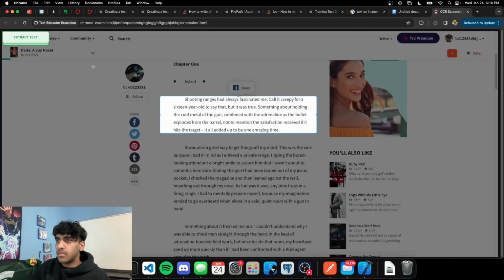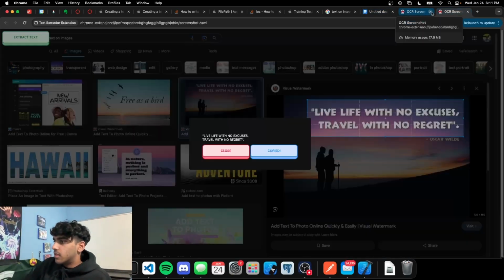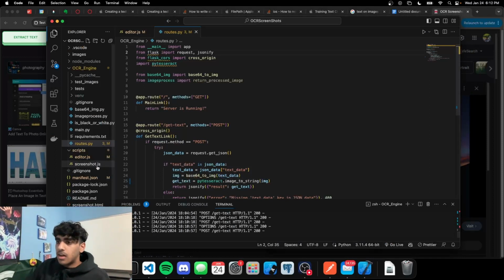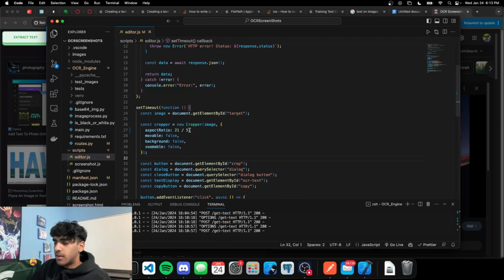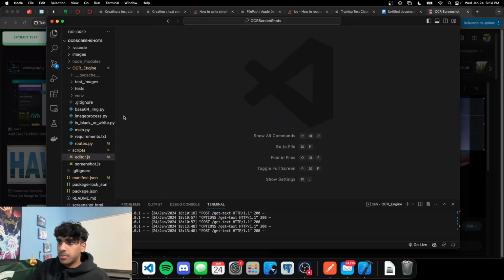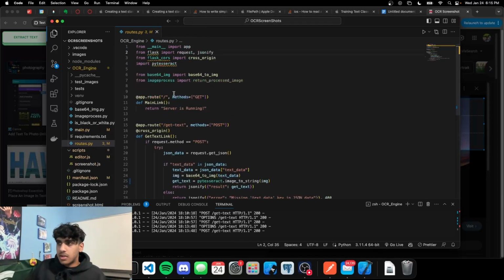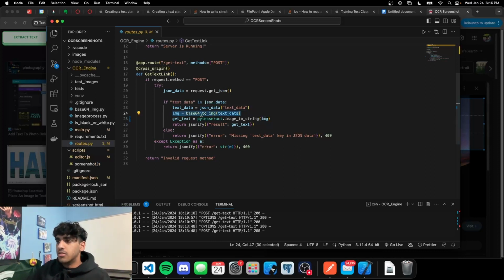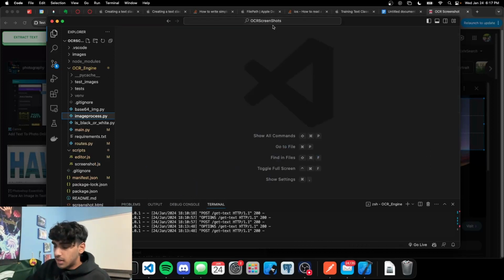Copy Text from Images and Websites with This Extension | Project Showcase #1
Extract text from any website or image with my text extracter extension.